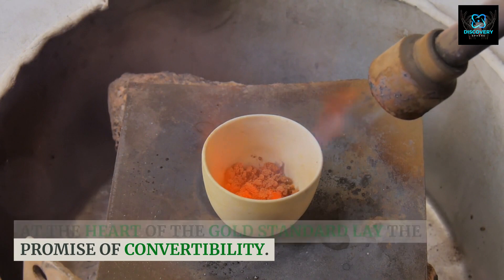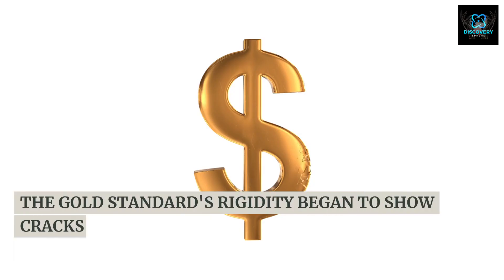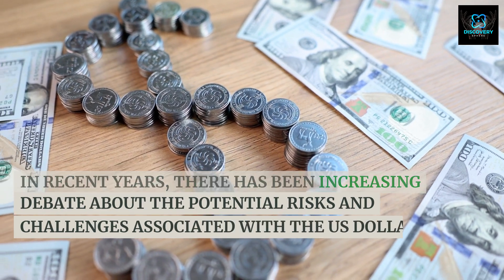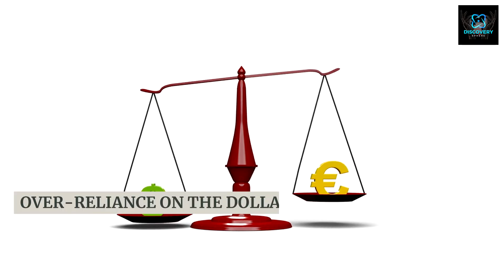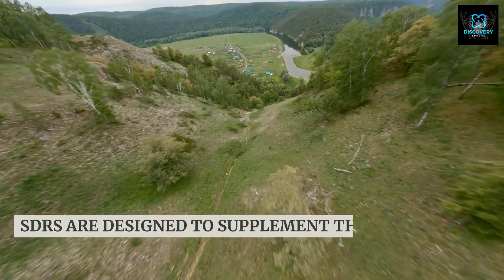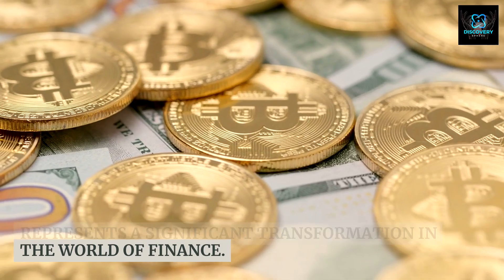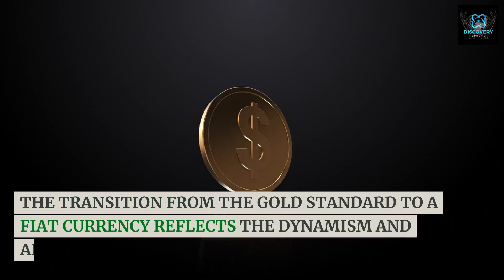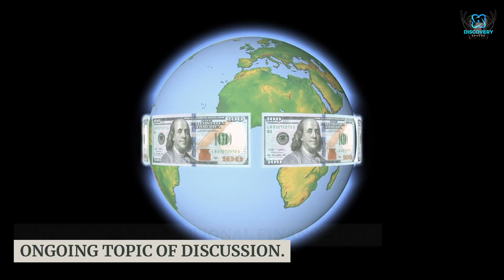US Dollar: The Mysterious Significance of Financial Changes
What do you know about the American dollar? Do you know how this currency was originally linked to the gold standard and how it later changed? In this interesting and entertaining video, we will tell you about the history of the American dollar and learn about its global significance.

Get ready to embark on an awe-inspiring expedition like no other, as we plunge into the abyss to uncover the hidden wonders of our world. From the pitch-black trenches of the ocean floor to the deepest caves on land, we'll delve into the unknown, witnessing the remarkable creatures and geological formations that thrive in these extreme environments. Join us in this thrilling journey of exploration and discovery, as we shed light on the secrets of the world's deepest places. Don't miss out on this incredible adventure that promises to leave you in awe of the Earth's hidden treasures.

⬆️⬆️⬆️***Build a Community & LEVEL UP*** ⬆️⬆️⬆️